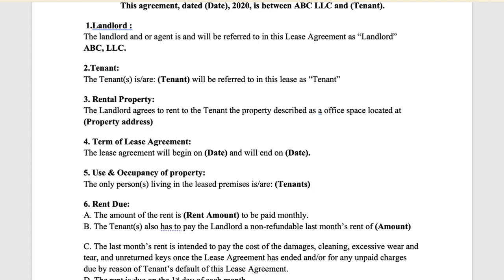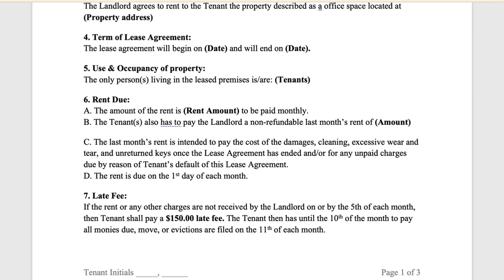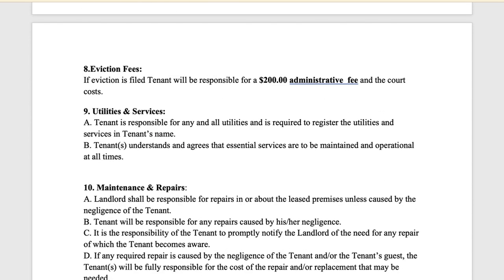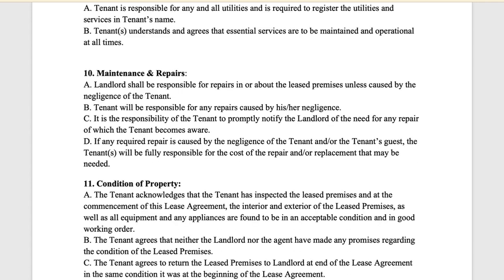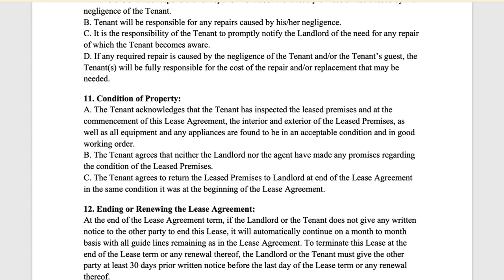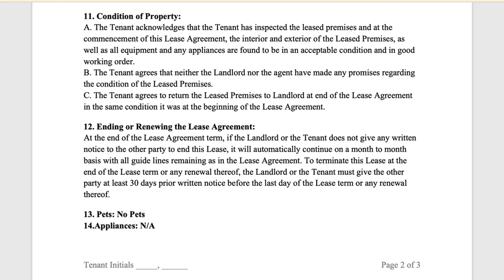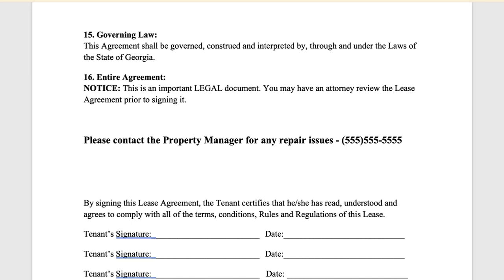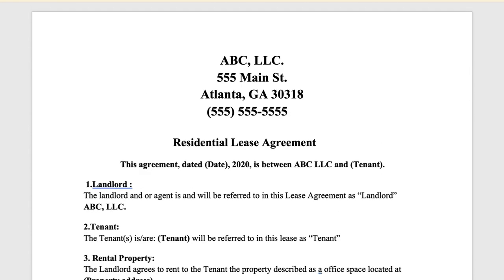Here is a 3-Page Residential Lease Agreement | How to Do Rental Lease Agreement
Looking for a simple, effective, and easy-to-understand rental lease agreement? In this video, I walk you through a 3-page residential lease agreement that I personally use for my rental properties. Whether you're a first-time landlord, real estate investor, or tenant wanting to understand what’s in your lease, this video breaks it down clearly and quickly.
🔑 What You’ll Learn in This Video:
• Why a 3-page lease agreement works (and when it’s the best choice)
• Key clauses every rental agreement must include
• How to protect yourself legally as a landlord
• What tenants should watch for in a lease
• Common mistakes to avoid when creating a lease
• How to customize the agreement for your local laws
This is perfect for anyone who wants to simplify the rental process without sacrificing legal protection. If you’re tired of 15- to 30-page lease agreements filled with unnecessary jargon, this video is for you.
✅ Topics Covered:
• Residential lease agreement template overview
• Step-by-step lease walkthrough
• Landlord and tenant rights
• Late fees, deposits, maintenance responsibilities
• Lease term, renewal, and termination clauses
🎯 Whether you’re managing one rental or a portfolio of properties, this 3-page lease will help you stay organized, protect your investment, and keep communication clear with your tenants.
📌 Need Legal Advice? Always check with a licensed attorney or real estate professional in your state to make sure your lease complies with local laws and regulations.